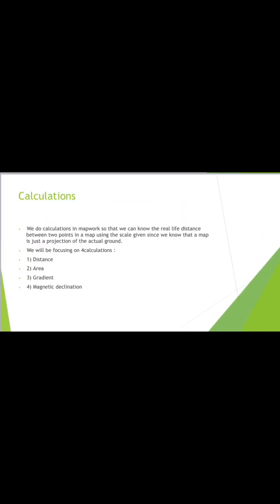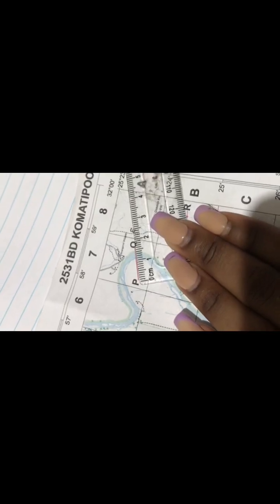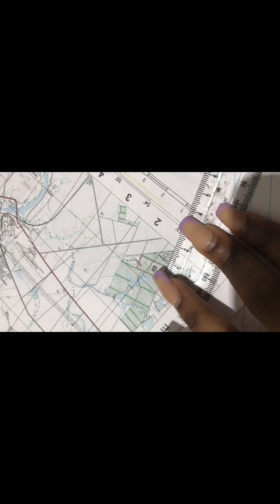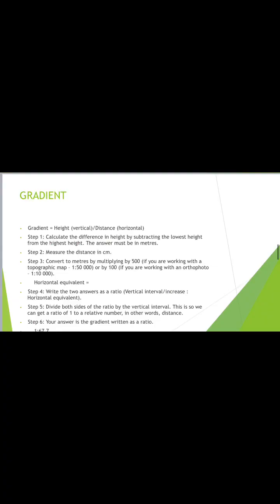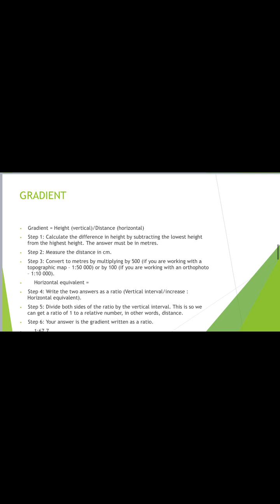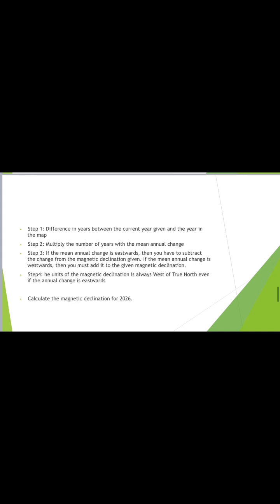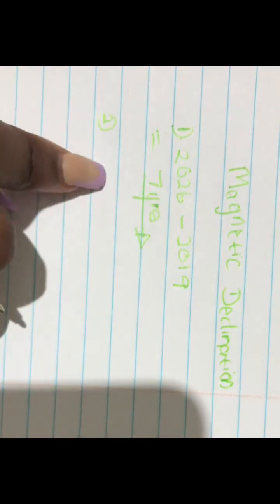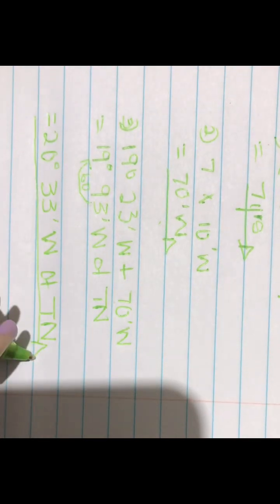Mapwork calculations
Learn how to calculate distance, area, gradient and magnetic declination in 12 minutes